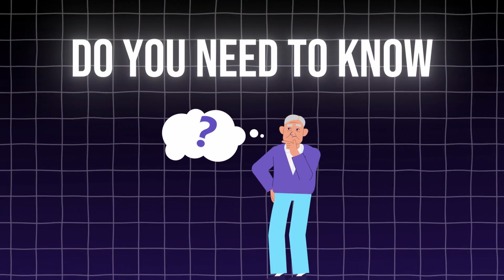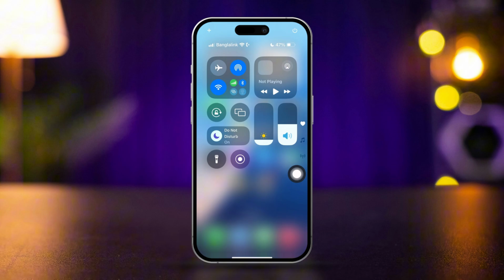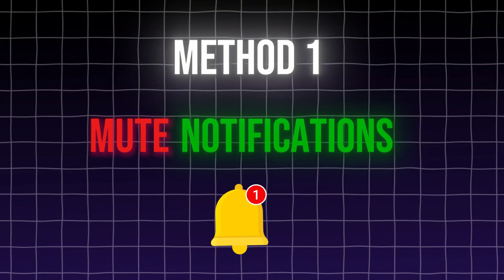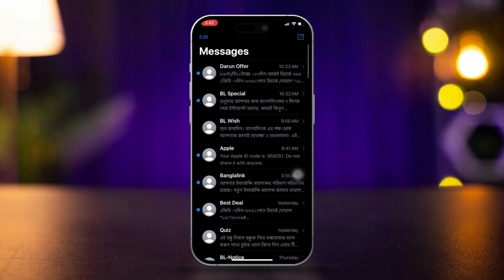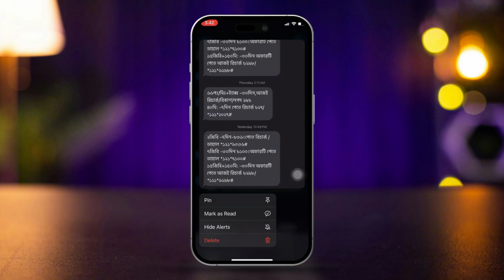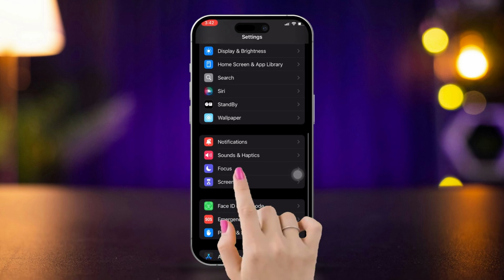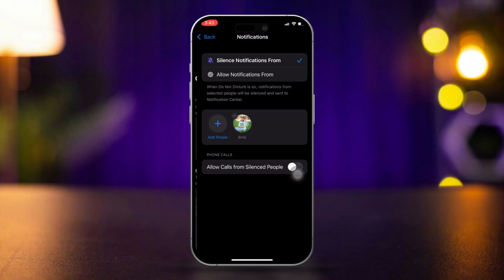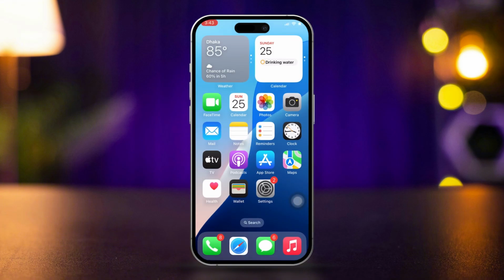How to Use Do Not Disturb for Individual Contact on iPhone | Mute Specific Contacts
Wondering how to mute notifications from specific contacts on your iPhone? The Do Not Disturb feature allows you to silence alerts from individual contacts without blocking them entirely. This way, you can focus on important tasks without being disturbed by unwanted notifications. It’s an easy way to manage who gets your attention and when, without missing out on critical alerts from others. Use this feature to personalize your notification settings and create a more peaceful iPhone experience.